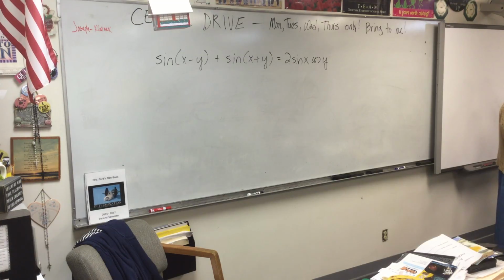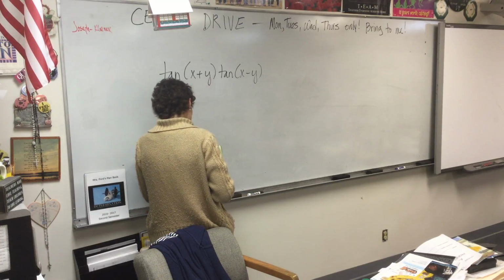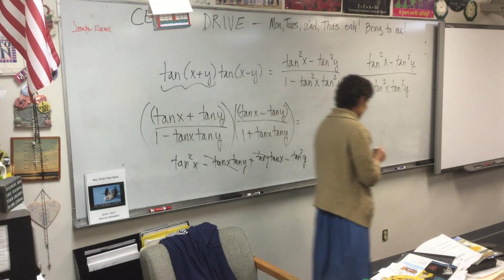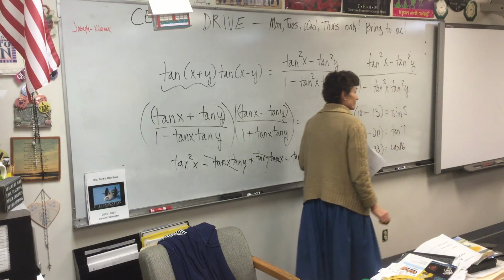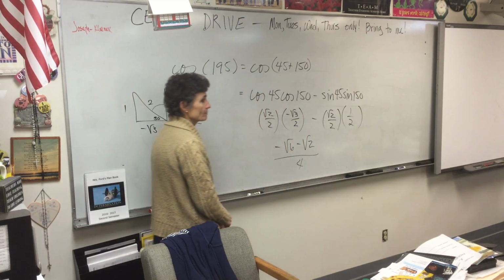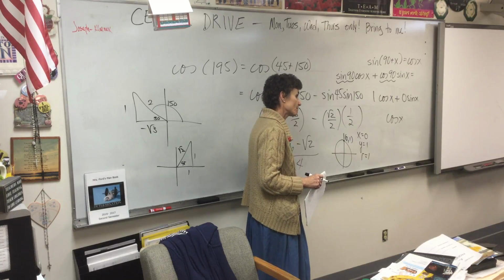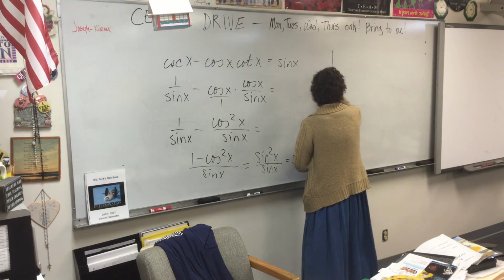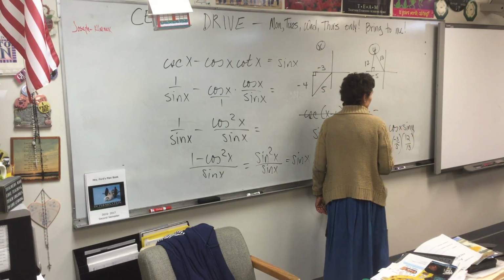Video 1-27-17 Precal A (part 3)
More identities practice and 5.3